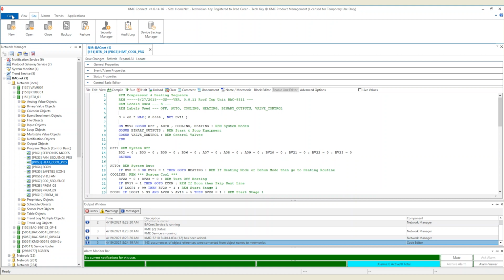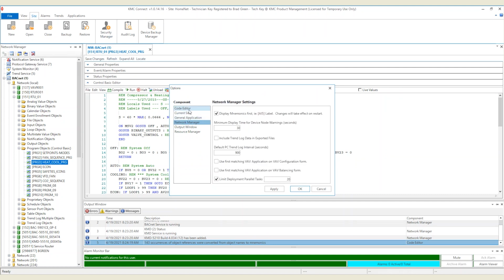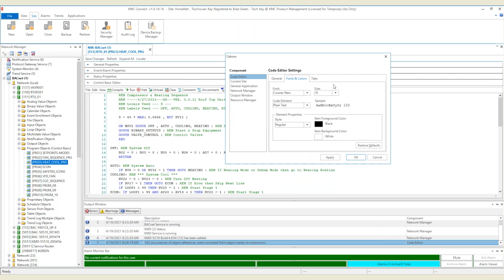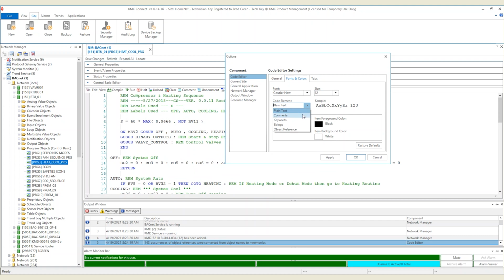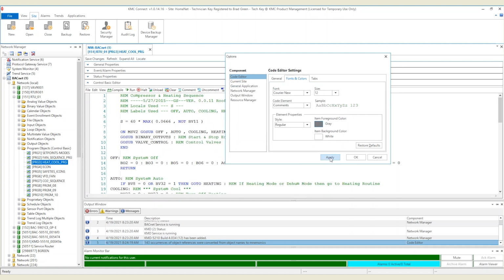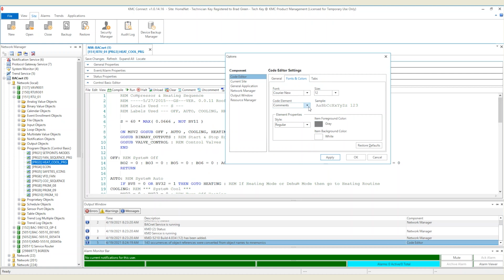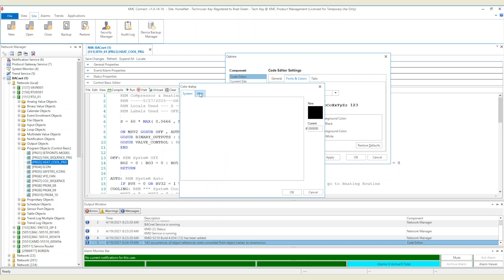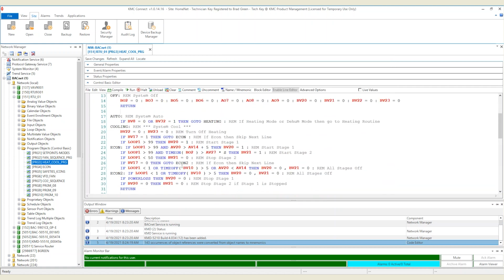Control Basic: Software Options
In this video, we explore some of the options for setting up and viewing control basic line code in the software. Control Basic is the coding process that creates automation flexibility in our controllers running in a Building Automation System.